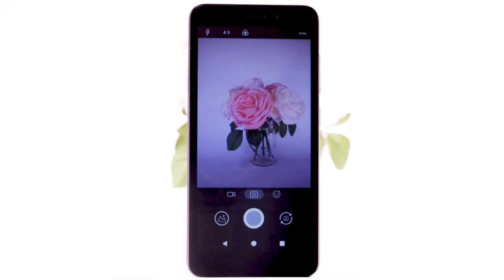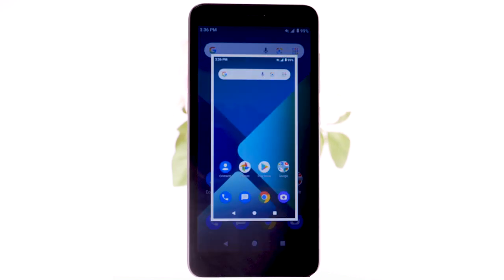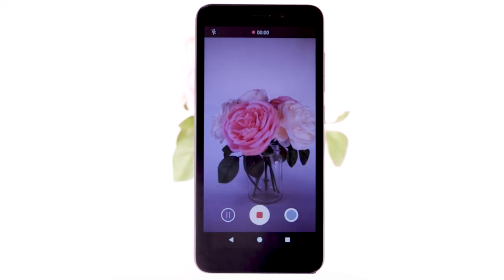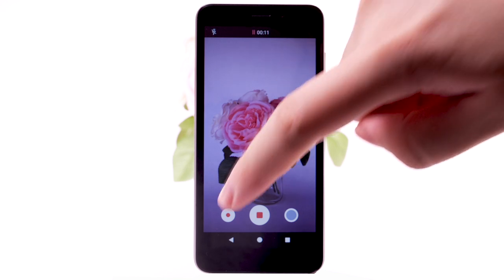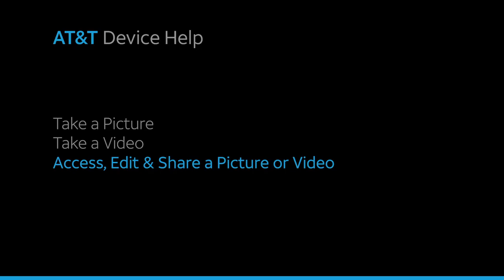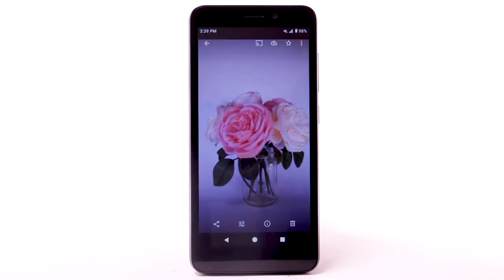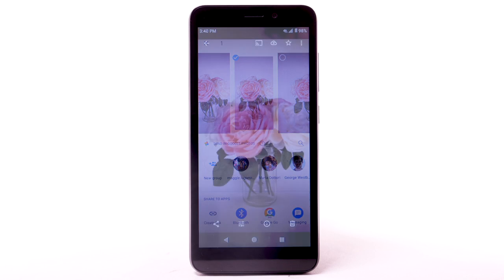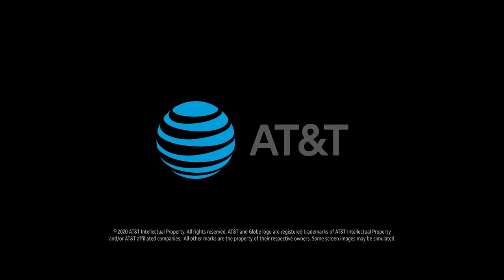How to Take A Picture Or Video on Your AT&T Maestro | AT&T Wireless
Learn how to take a picture or video, use the front and rear cameras, and switch between camera and video modes on the AT&T Maestro.

Take a Picture or Video.
Take a Picture:
select the Camera app.
Alternately, you can access the
Camera from the Lock screen
by swiping up
from the Camera icon.
You can also access the camera
by quickly pressing the
Power/Lock button twice.
To cycle through the
Camera's Flash options,
select the Flash icon,
then select the
desired Flash option.
To switch between
the rear-facing camera
and the front-facing camera,
select the Switch Camera icon.
You can also switch cameras
by swiping up or down.
To take a picture,
select the Capture icon.
To take a screenshot,
press and hold
the Volume Down
and Power/Lock buttons
simultaneously.
Take a Video:
To take a video,
from the Camera app,
select the Video icon.
Then select the Record icon.
To capture a still picture
while recording a video,
Select the Pause icon
to pause recording.
Select the Record icon
to continue recording.
Select the Stop icon
to stop recording.
Videos will automatically
be saved to your Photos app.
Access, Edit & Share a Picture
or Video:
From the Home screen,
select the Photos app.
Select the desired
content to view.
To share a photo or video,
select the Share icon.
Follow the prompts to share
the desired photo or video.
To edit a photo or video,
select the Edit icon.
Follow the prompts to edit
the photo or video as desired.
♪AT&T jingle♪